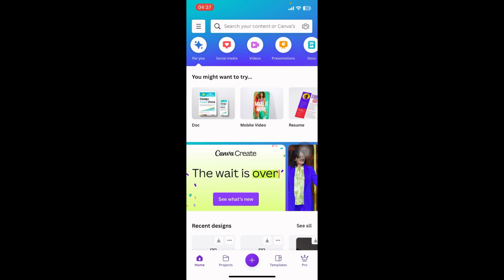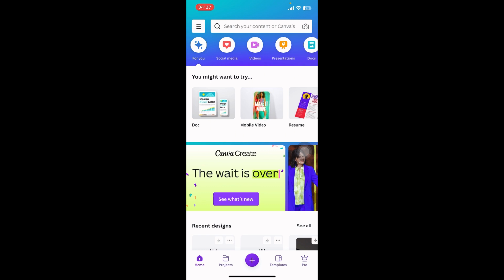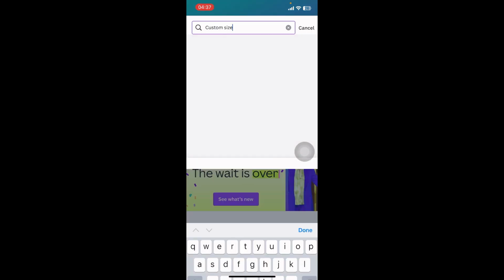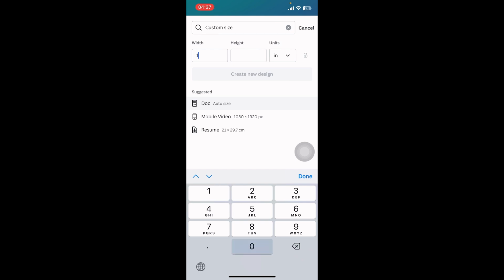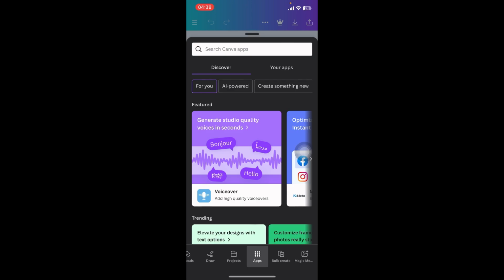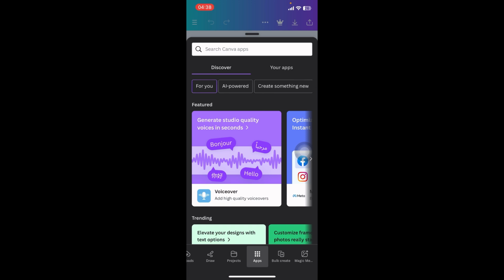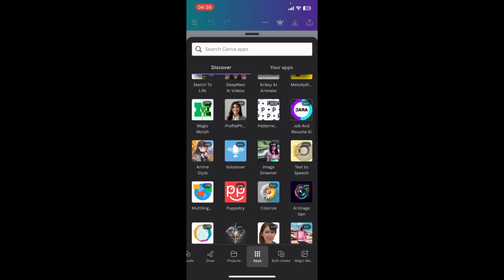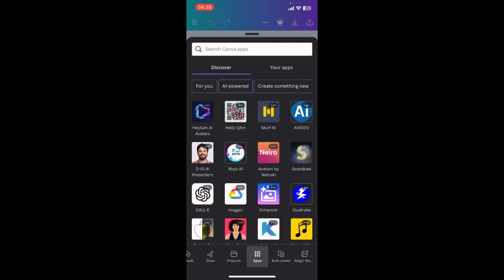How to Use Ai in Canva (in 1 Minute!!) | Canva AI Tutorial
In this video, we'll show you how to use AI tools in Canva to enhance your designs. Learn how to leverage Canva's AI features to create stunning graphics quickly and easily. From generating design ideas to automating tasks, discover how AI can help streamline your creative process.